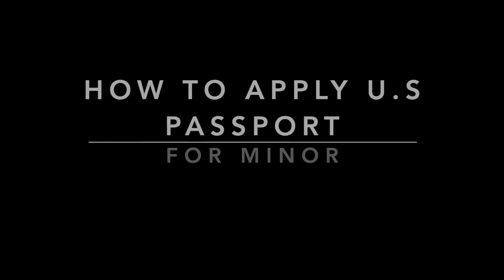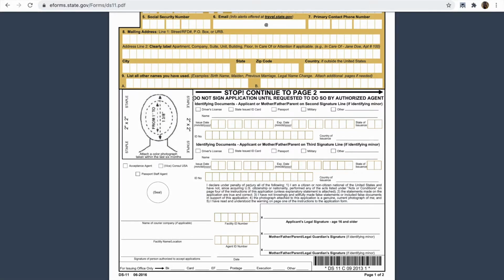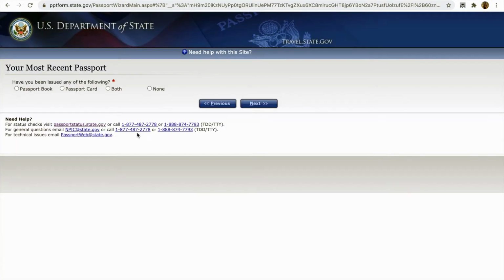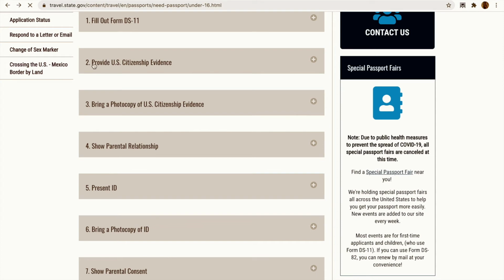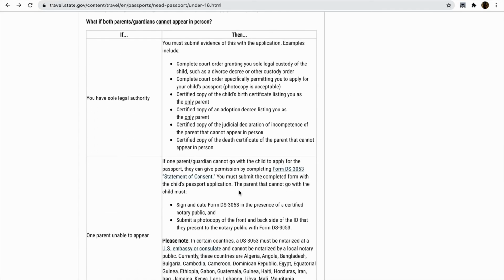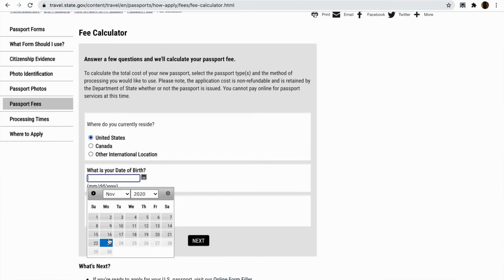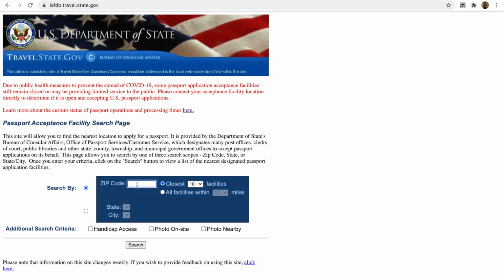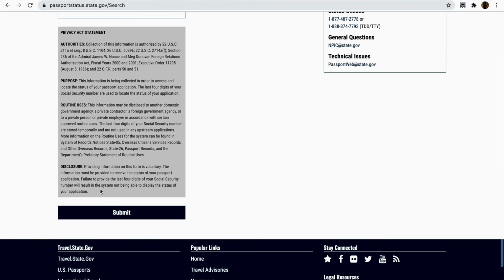How to Apply U.S Passport for Minor | New passport | 2020 | First time passport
This is video is about how to apply U.S Passport for Minor -2020.

Chapters Added :

0:00 - Intro
0:40 - Application
4:26 - Supporting Documents
6:15 - Fee
8:39 - Appointment